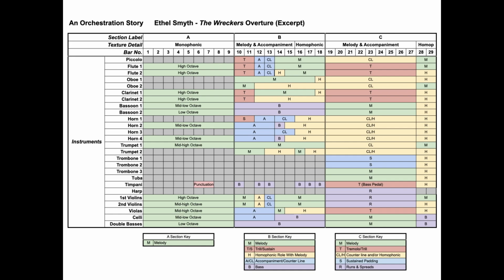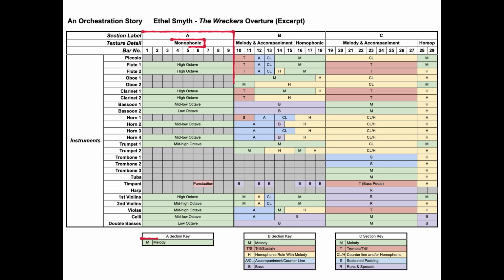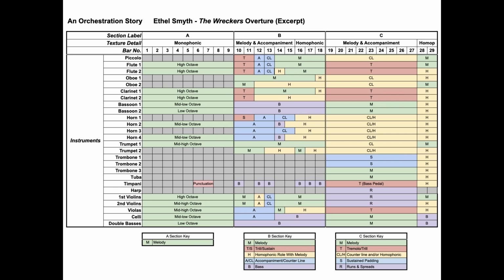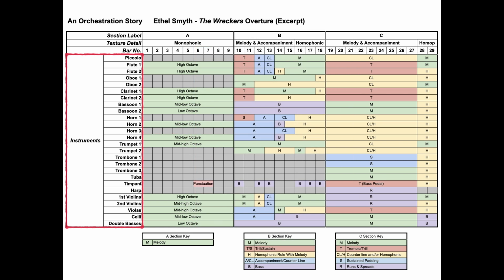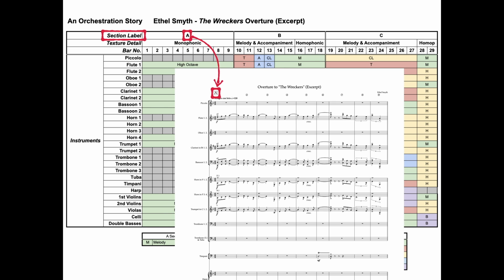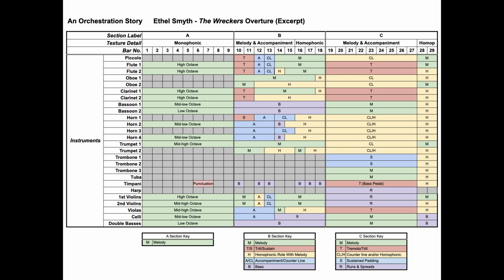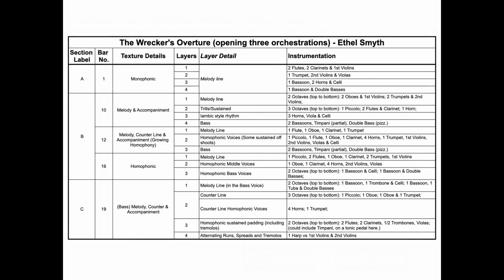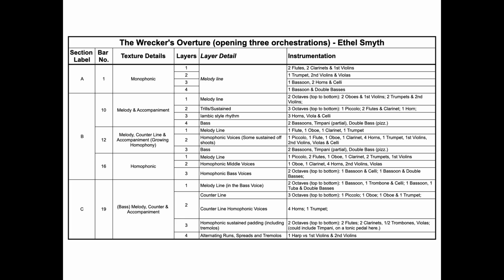Tabular Analyses (Preview of Orchestrating for Large Orchestra)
I am piloting a practical course on orchestration called Writing for Large Orchestra. It is the pilot to a series that I plan to call "Learning from x-composer", in which the first chapter closely and deeply breaks down a work, inviting the student to play around with aspects of the composition, arrangement and/or orchestration. The second chapter (and possibly more chapters, depending on the content) then invites the student to arrange (or compose) a piece using the techniques and materials we analysed in the first section. One core objective of each course will be to have composed material by the end. In the case of this course, Writing for Large Orchestra, it is three sketches of a folk melody, sea shanty or, if you like, original melody, into three different orchestrations inspired by Ethel Smyth. One is a partial-tutti unison, while the two others are a fluid and dramatic setting of the melody in a melody and accompaniment texture.

Fresh link to the course at a discounted price (ends January 29th 2023)